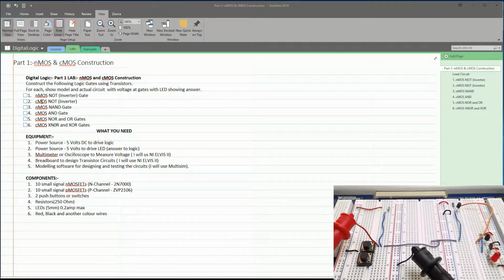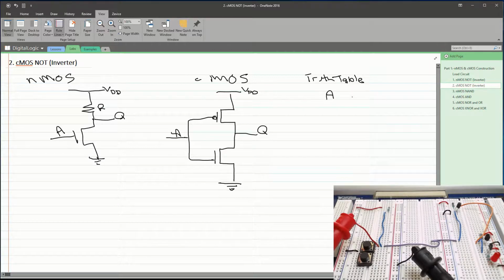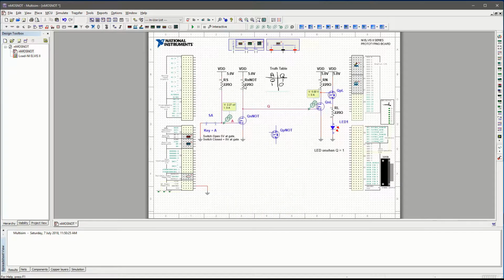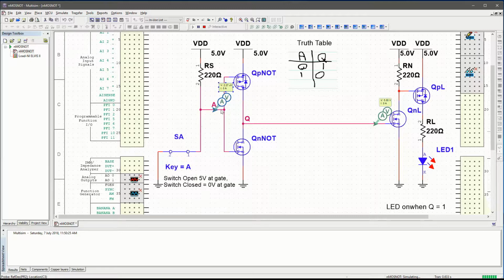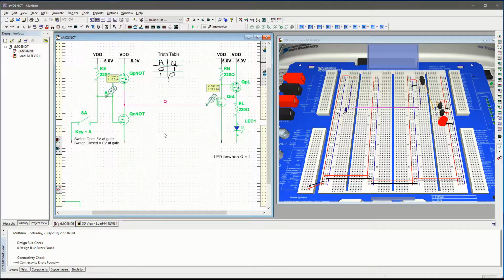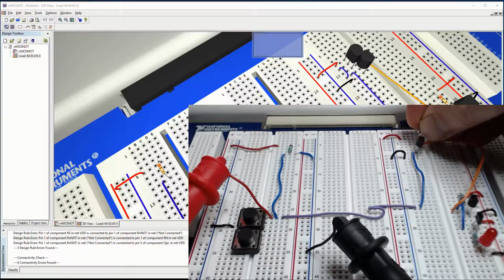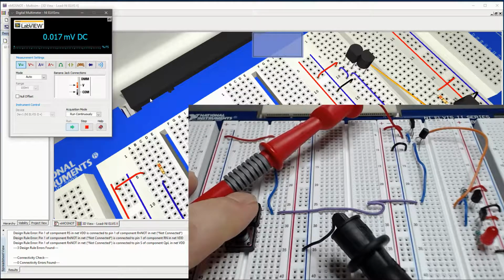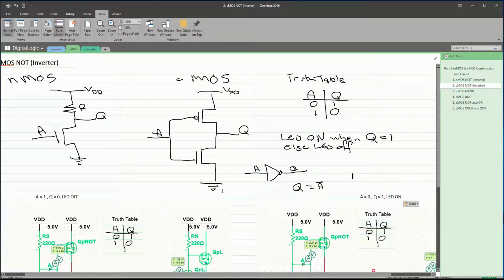Digital Logic Course: Part 1 Lab: cMOS NOT or Inverter Gate Implementation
Design you cMOS not on paper using nMOS and pMOS transistors, then simulate your design to test using Multisim
Now implement your design onto a actual breadboard.